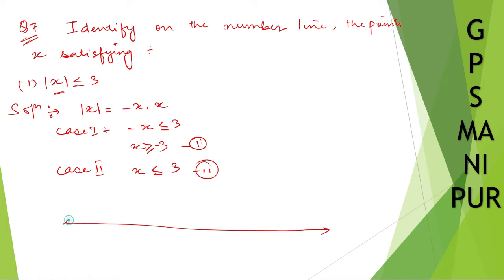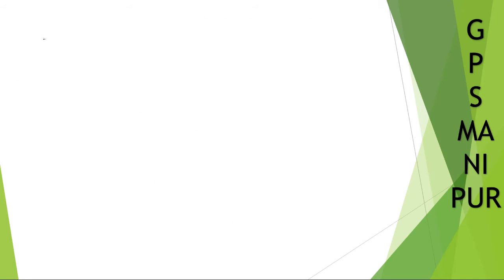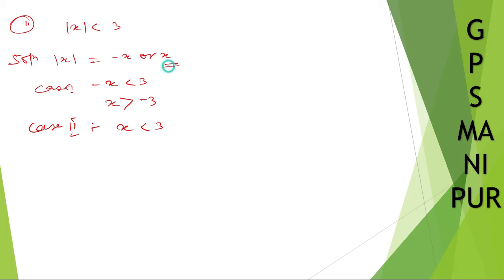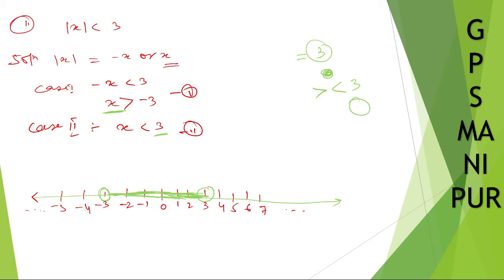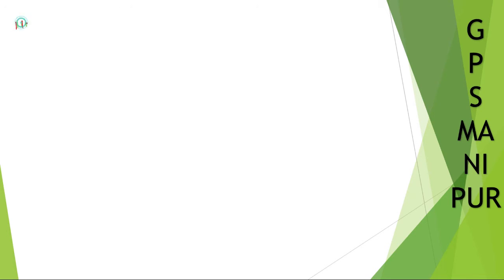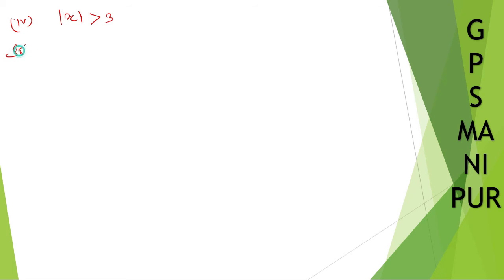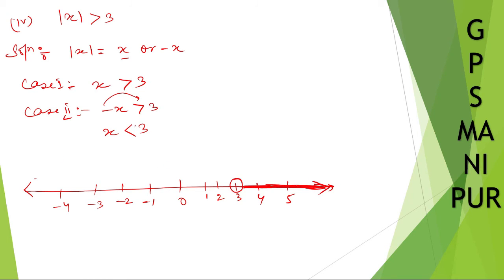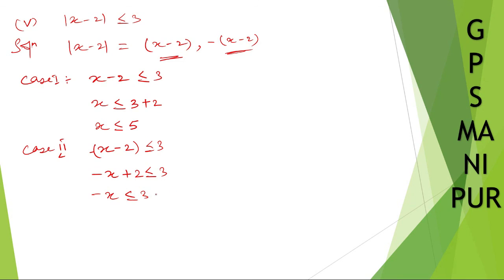NUMBER SYSTEM || CLASS X MATH EX.1.3 Q.NO. 7 || MANIPUR BOARD || GPS MANIPUR